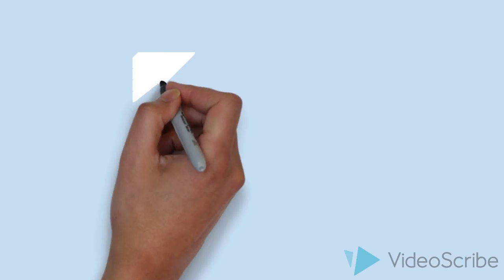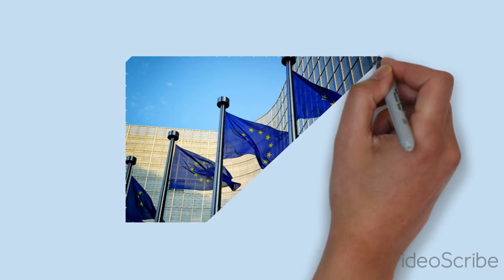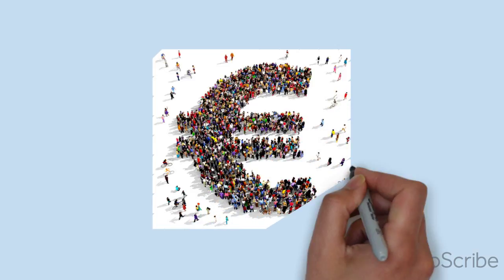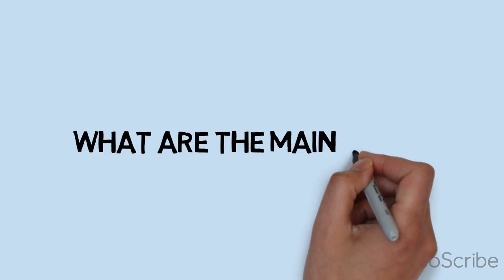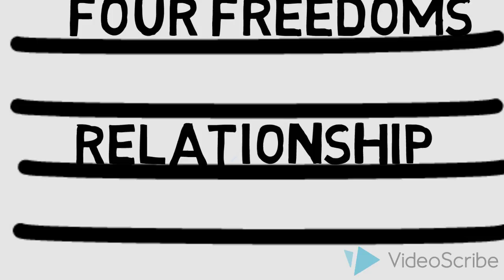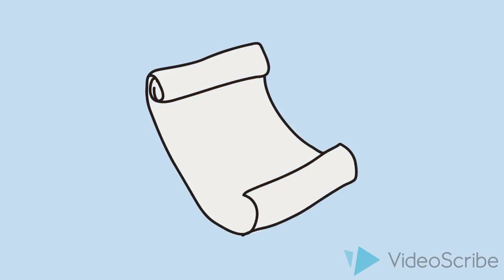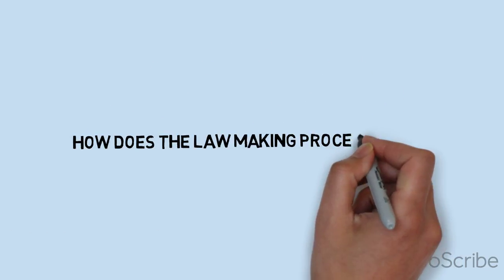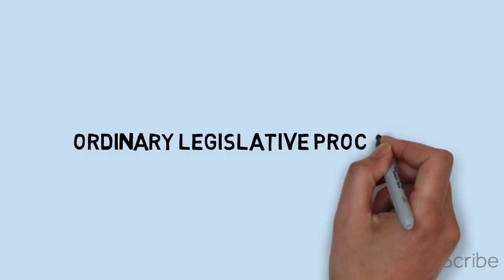How the EU makes laws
Get to grips with the EU law making process